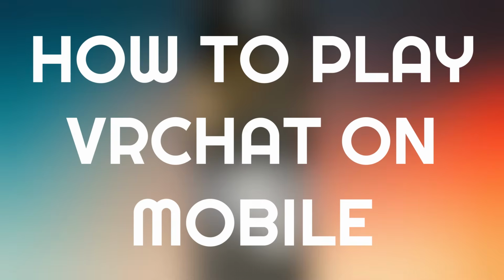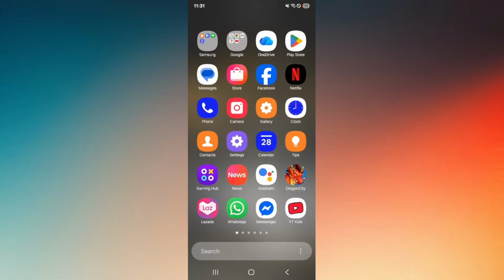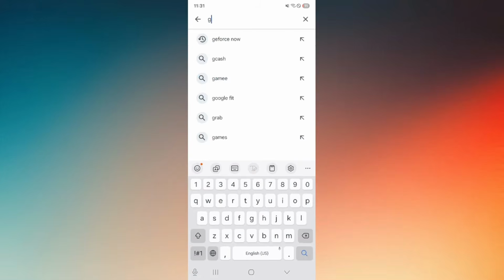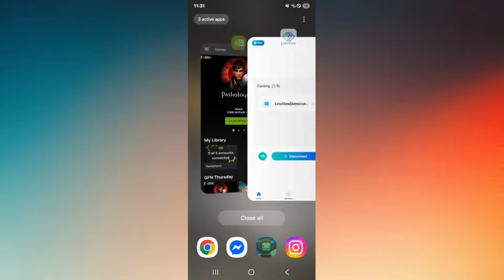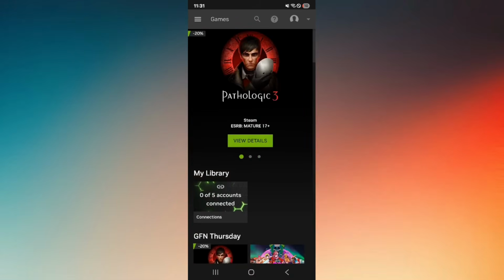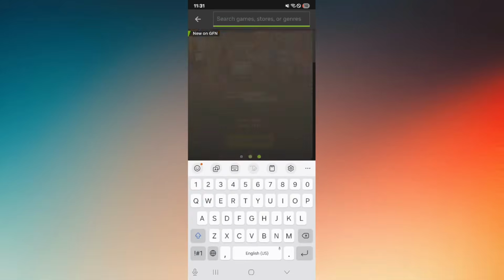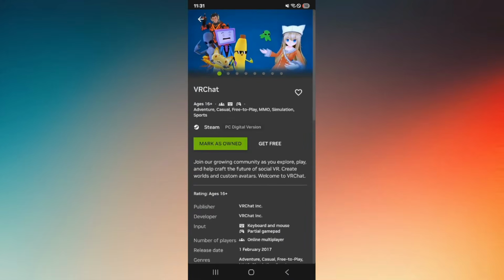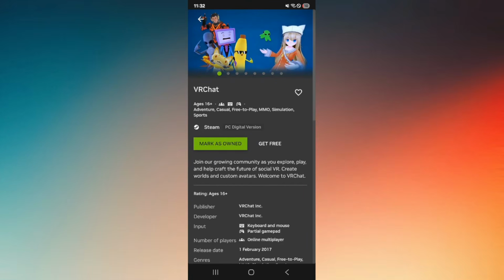HOW TO PLAY VRCHAT ON MOBILE 2026! (FULL GUIDE)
In this video, I am going to show you how to play VRChat on mobile devices easily.
This tutorial covers downloading VRChat app, creating an account, and joining worlds on mobile.
Learn how to enjoy VRChat on your phone without PC or VR headset.